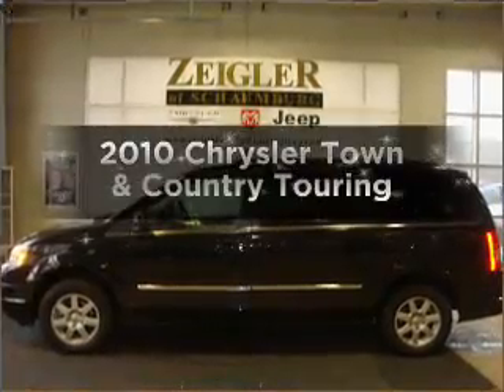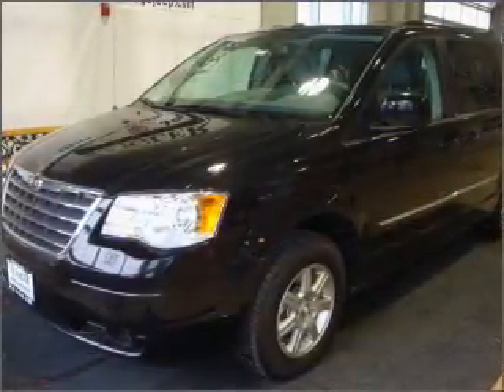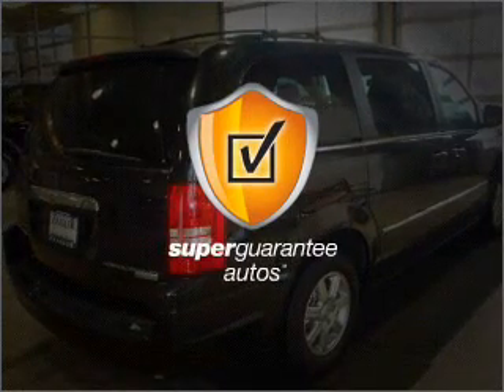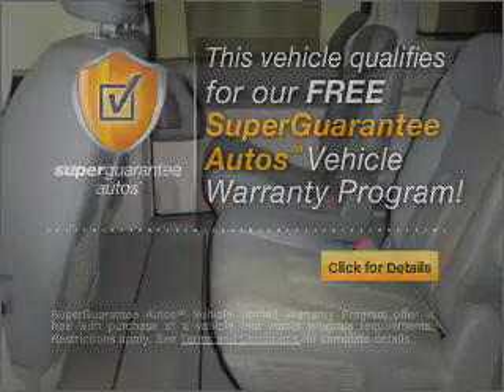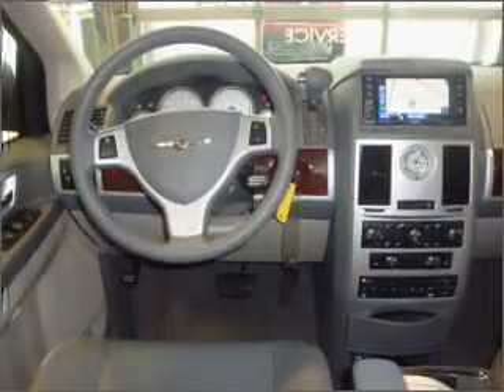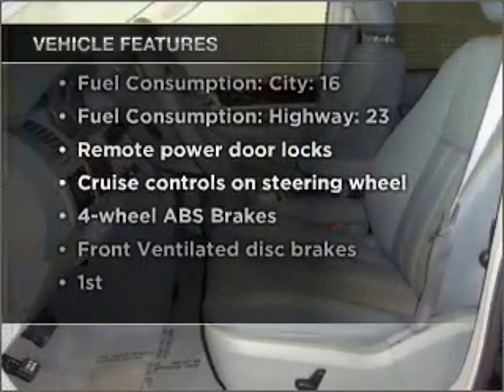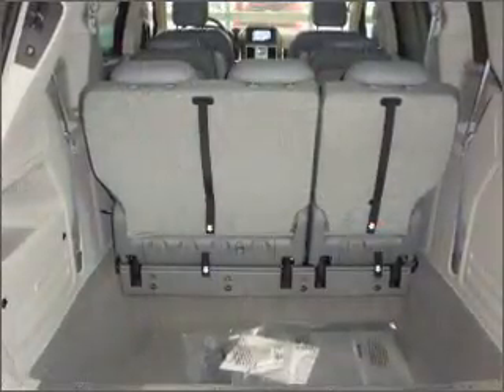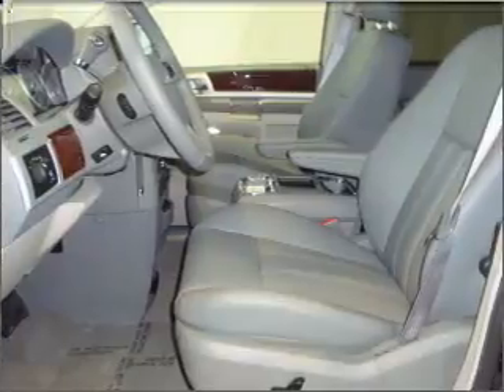2010 Chrysler Town & Country - Schaumburg IL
Year: 2010
Make: Chrysler
Model: Town & Country
Trim: Touring
Engine: 3.8 liter 6 cylinder 12 valve
Transmission: Automatic
Color: Black
Mileage: 25
Address:
208 W Golf Rd